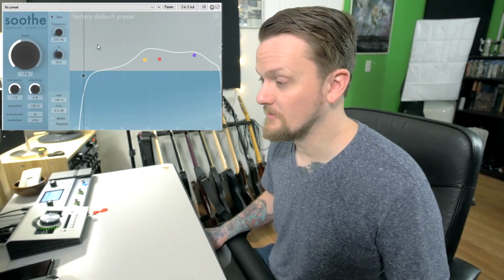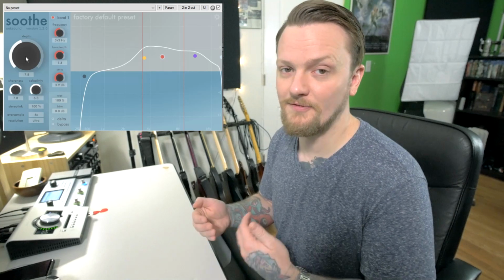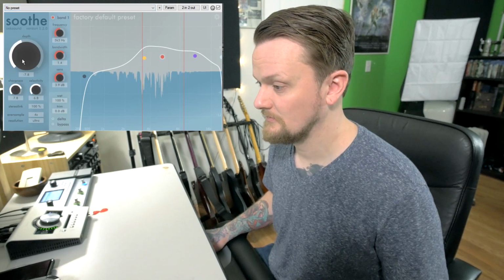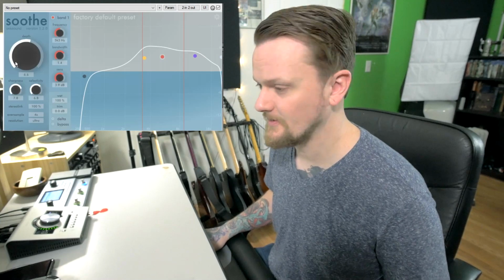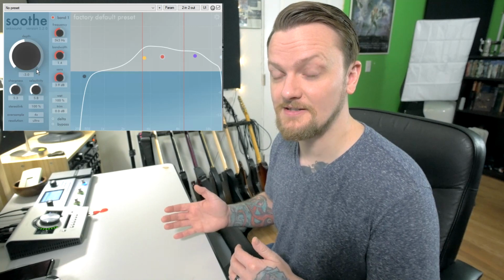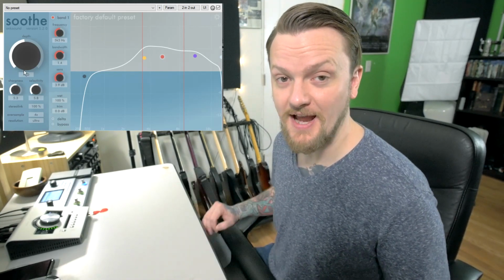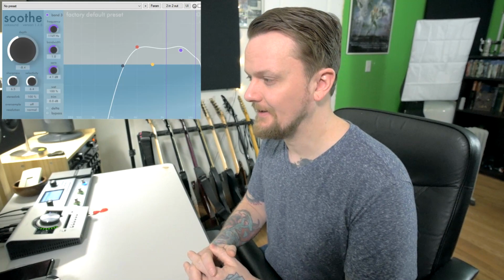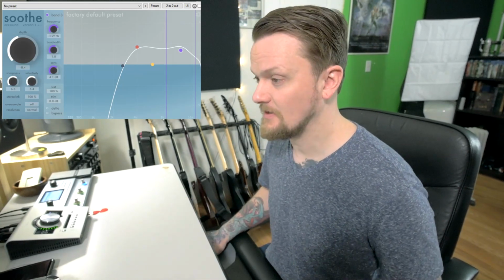BCS Gear Reviews with Taylor - Oeksound SOOTHE plugin review and demo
Wow, the future is here.

In a world of plugins trying to emulate vintage gear, Oeksound has gone the complete opposite direction and made a plugin of the future, SOOTHE. This intelligent dynamic EQ will effortlessly cut harshness out of your mid and high frequencies. Adjust to taste, and BAM, you have a polished track that sounds like it was EQ'd by a Greek God. or,well. you get the idea.